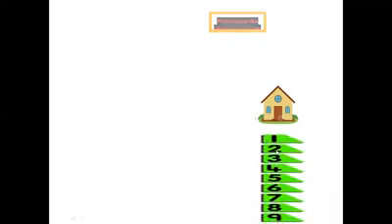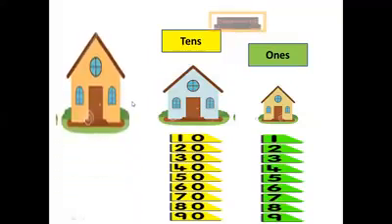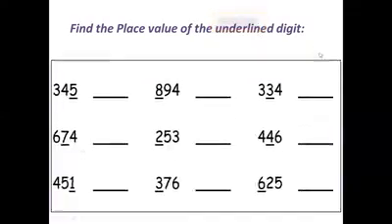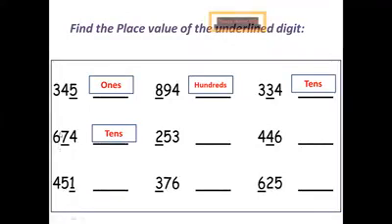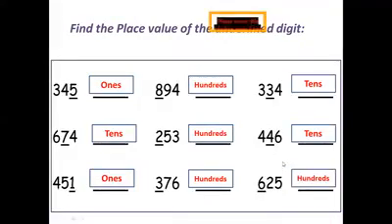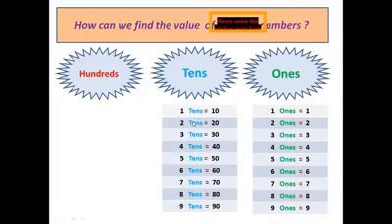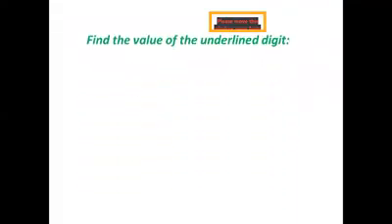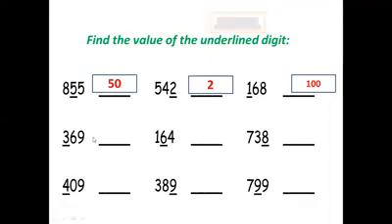Math: place value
شرح القيمة المكانية للعدد من الدروس المهمة لجميع الصفوف

الأستاذة/ إسراء علاء